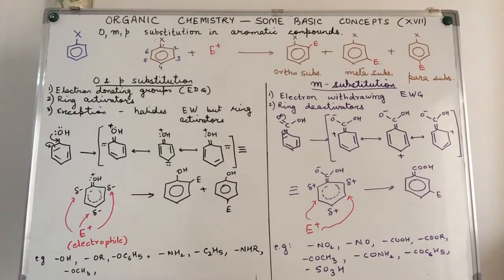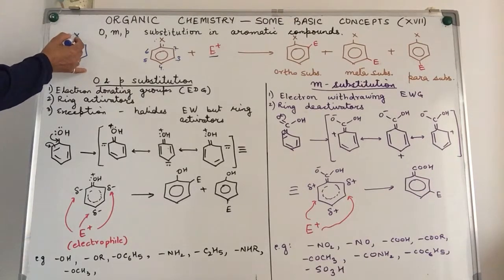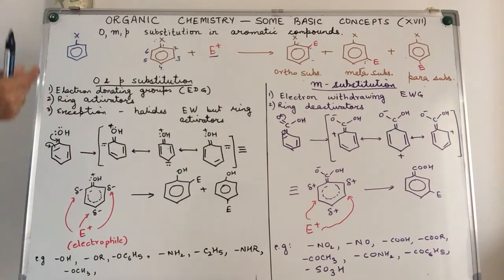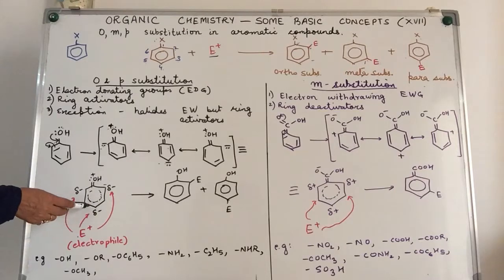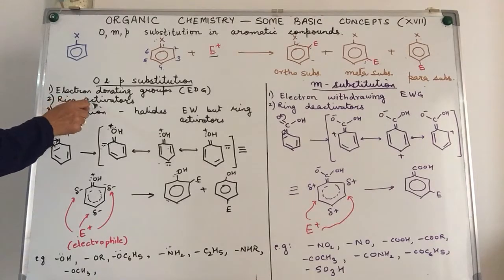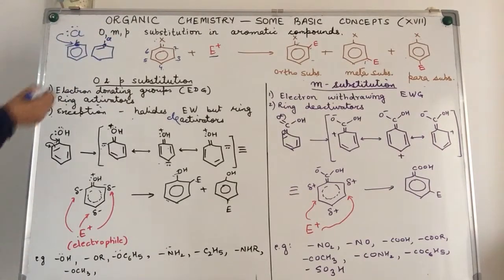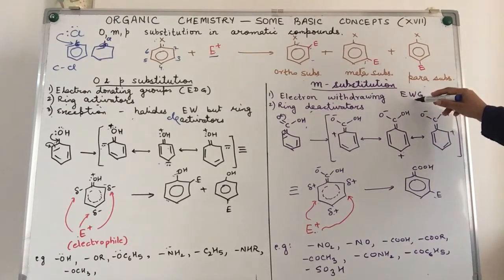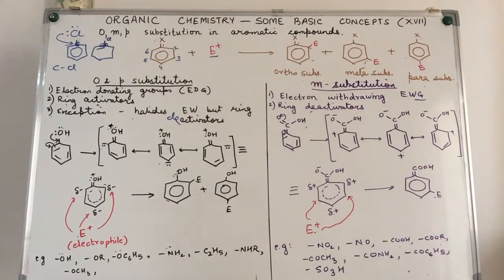Ortho, meta and para substitution in aromatic compounds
The group already present on the Benzene ring directs the position to which the second electrophile will be attached in an Electrophilic Substitution Reaction. Watch to understand why and how?

Best Wishes